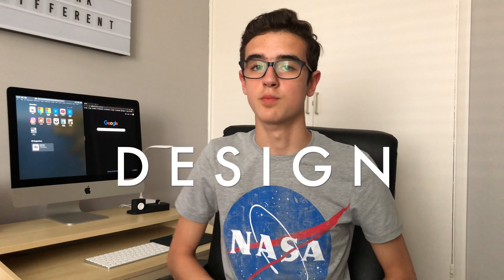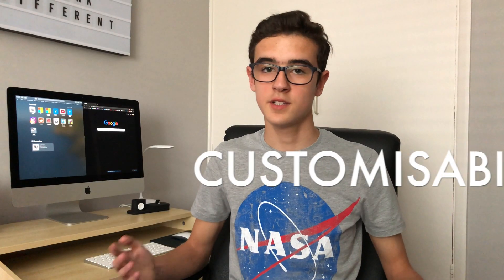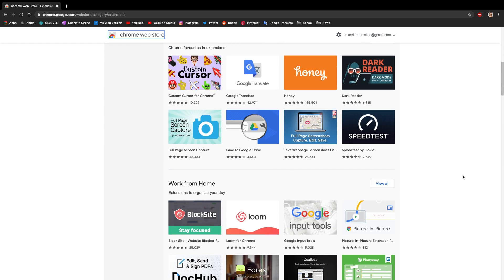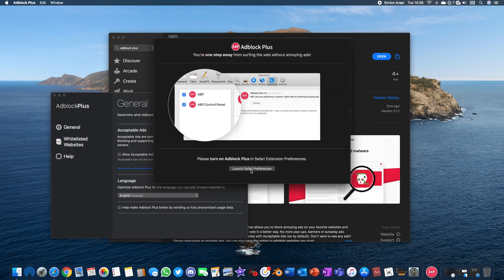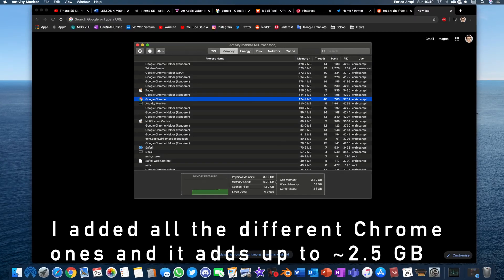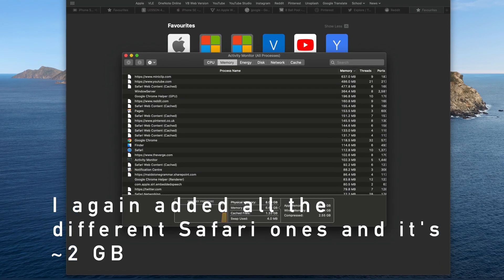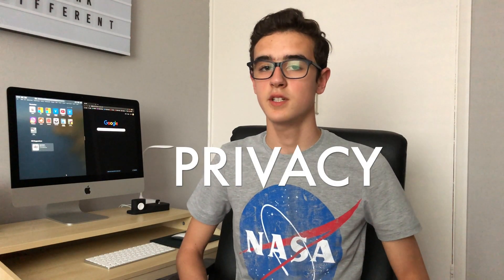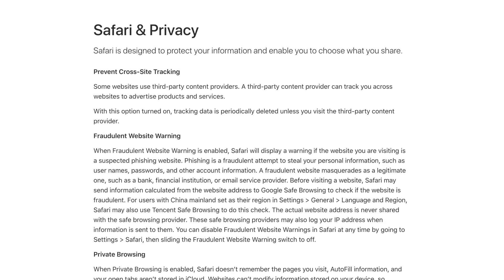Google Chrome vs Safari - A Detailed Comparison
This video is a comparison of the two most used browsers in the world, Google's Chrome and Apple's Safari. Both are great browsers, but which is the best to use?